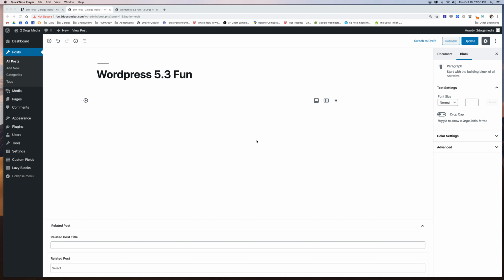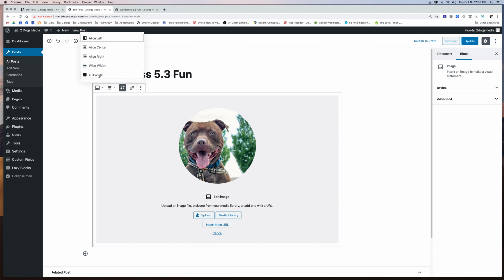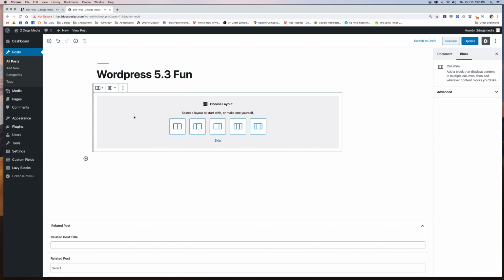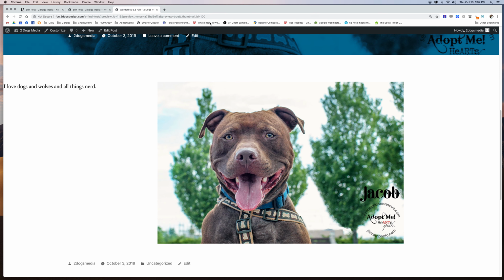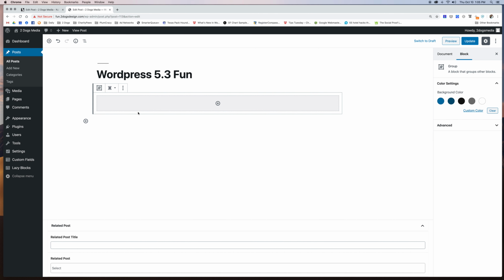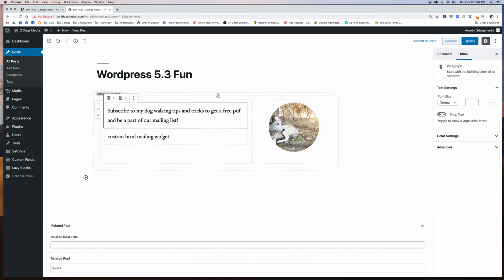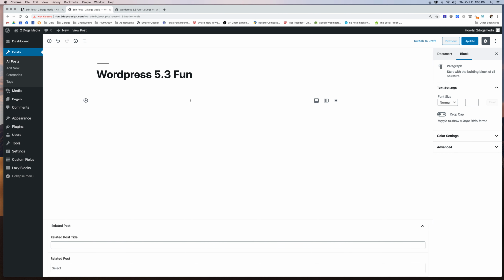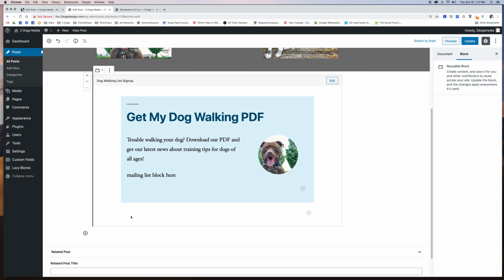Wordpress 5.3 Introduction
Coming in November 201 - Wordpress 5.3 is bringing a lot of changes. See some of our favorite new block editor features and learn about more of the changes so you can be ready